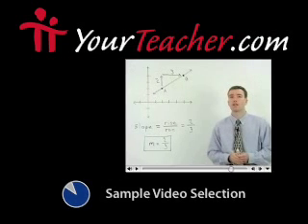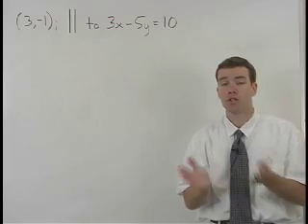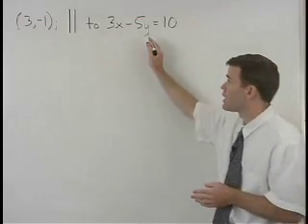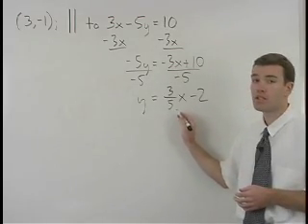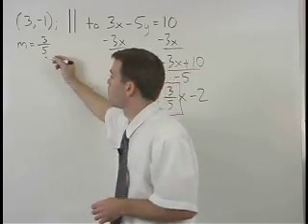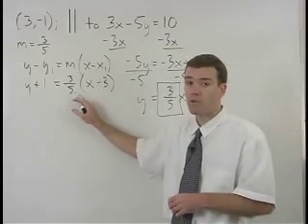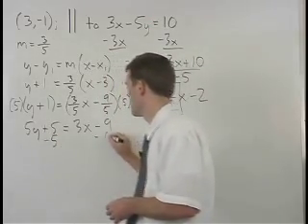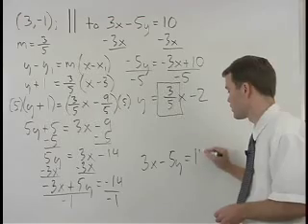Parallel Line Equations - MathHelp.com - Algebra Help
For a complete lesson on parallel line equations, go - 1000+ online math lessons featuring a personal math teacher inside every lesson! In this lesson, students learn to write the equation of a line given (a) a point on the line and (b) the equation of a line that is parallel or perpendicular to the line. Students learn that parallel lines have the same slope, and perpendicular lines have negative reciprocal slopes. So the first step in the problems in this lesson is to convert the given equation to slope-intercept form and use its slope or the negative reciprocal of its slope along with the given point to write the equation of the line.